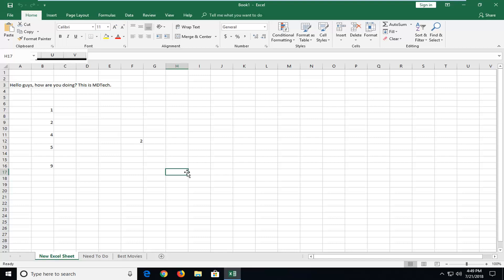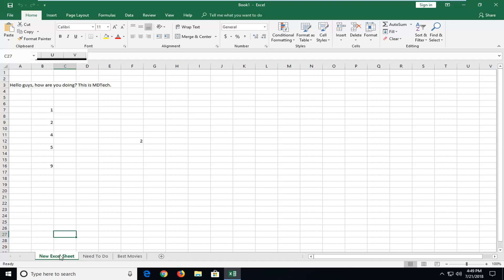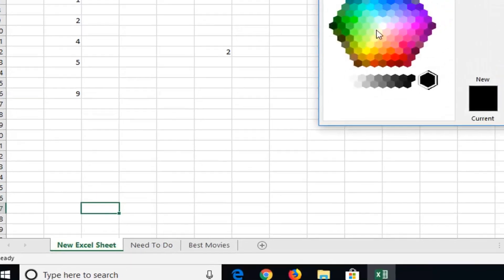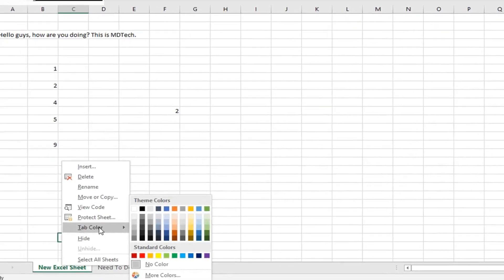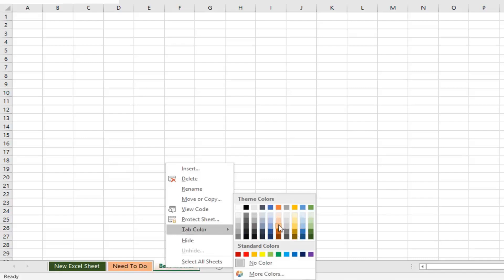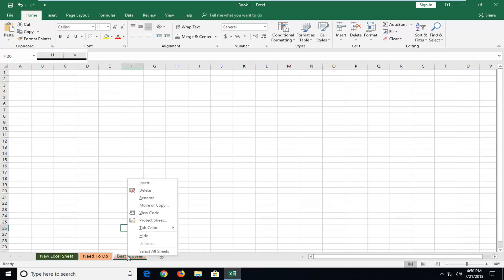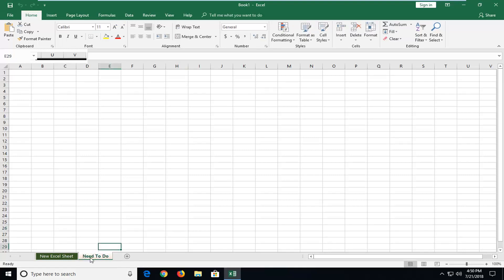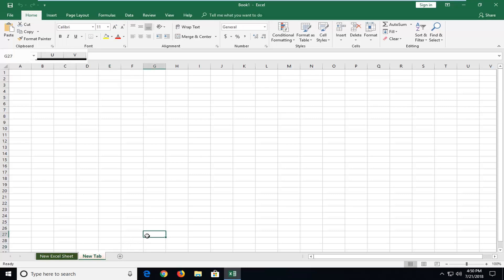Change Tab Color for Worksheets in Excel and Add Delete Rename Tabs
When you can't find a worksheet because your Excel workbook contains too many worksheets, color code the sheet tabs of individual worksheets. Color-coded worksheets keep large Excel spreadsheet files organized. A system of tab colors provides visual clues to help you locate data quickly.

You can change worksheet tab color in Excel, if desired. To do this, first select the worksheet tab whose tab color you wish to change. Next, click the “Home” tab in the Ribbon. Then click the “Format” button in the “Cells” button group. Then roll your mouse pointer down to the “Tab Color” command. In the side menu that appears, then click the color you want to apply to the worksheet tab.